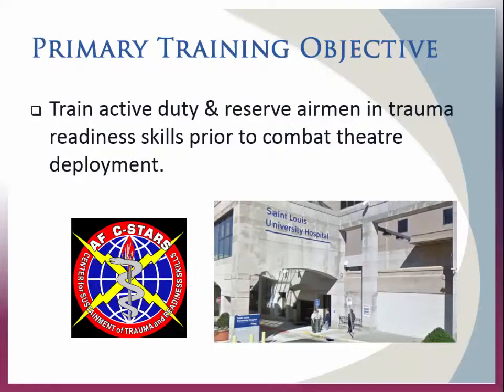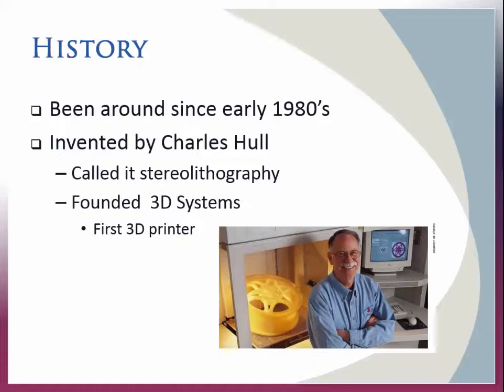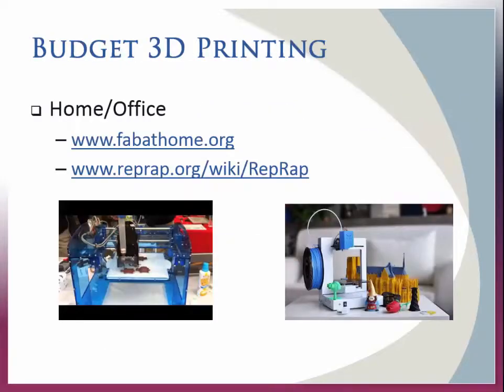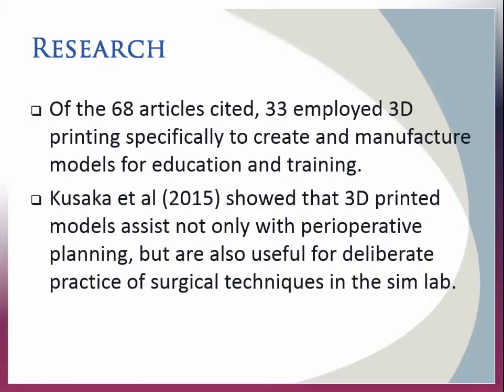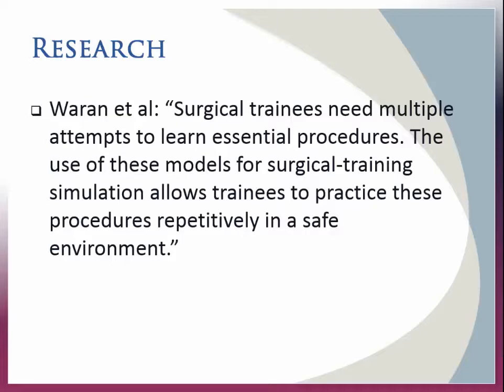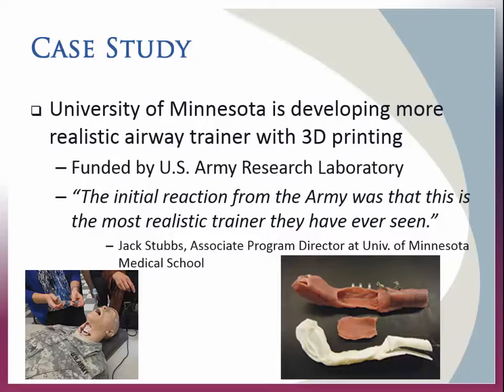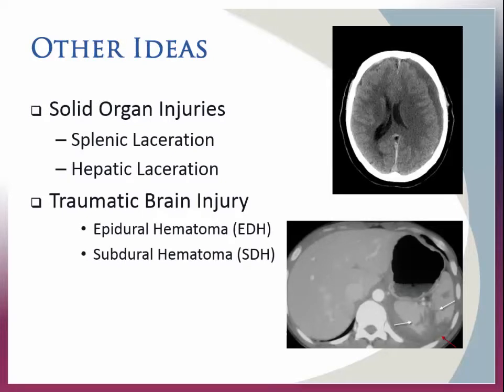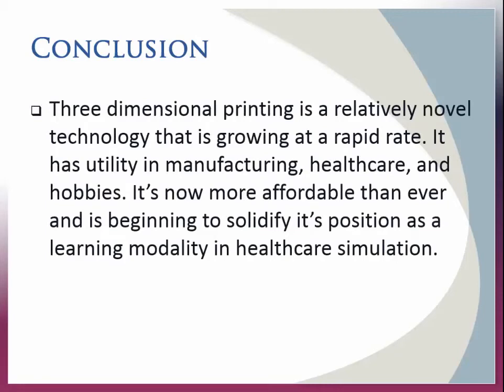3D Printing for Medical Simulation